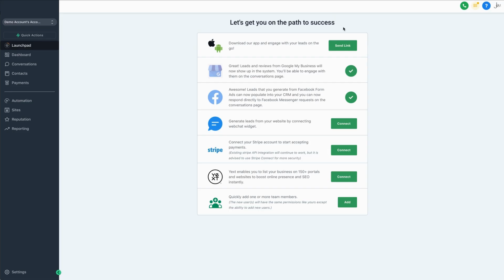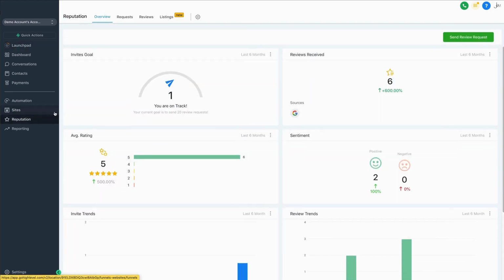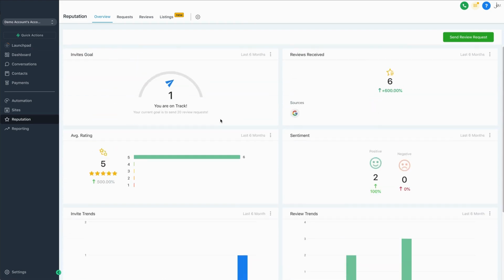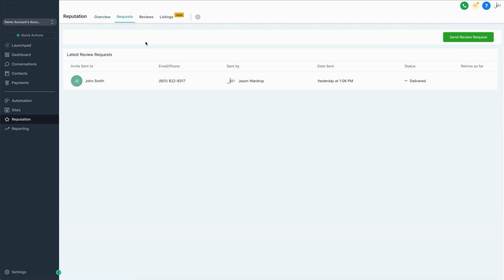How To: Requesting reviews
Asking customers for reviews has never been so easy, just a few clicks, sit back, and watch them come pouring in. It gets better, not only can you request reviews, but now you can respond to them right from the Mojave communications page making customer satisfaction easy as (Click)